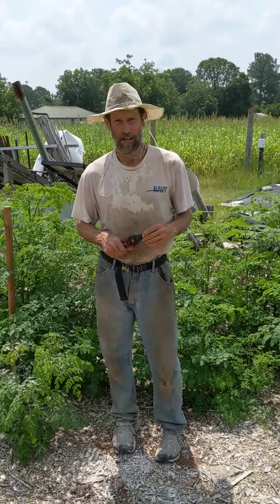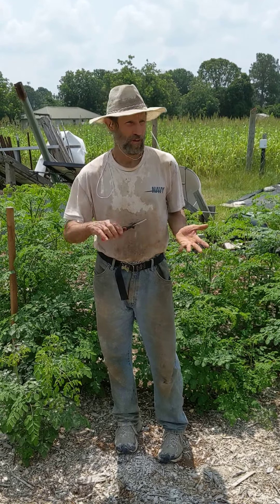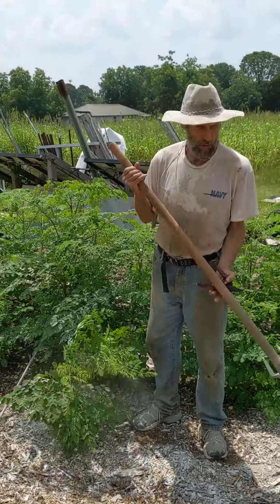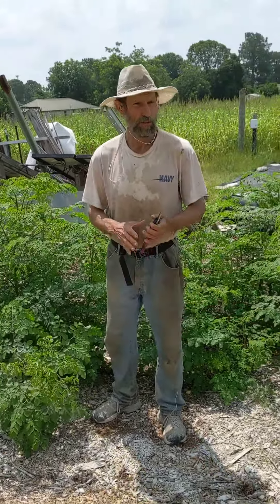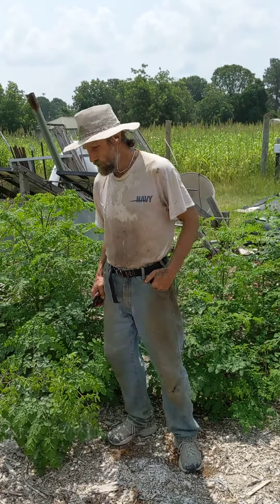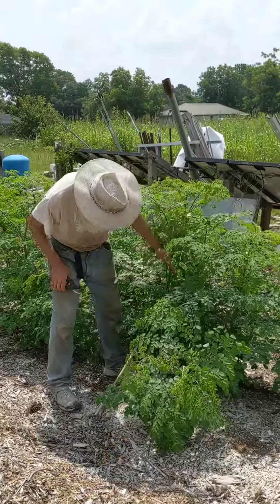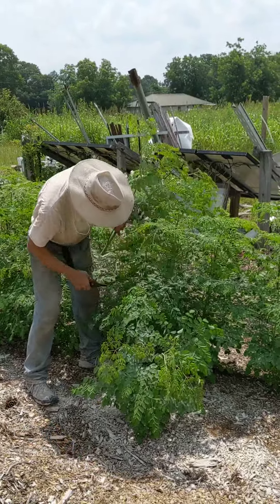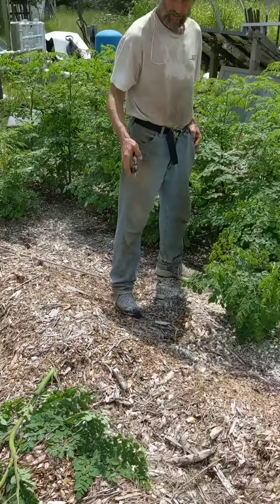NORTH CAROLINA MORINGA UPDATE Part 1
Seed was sown on 5/20/21 .This was filmed on 7/23/21 . This the first   harvest .As I write this it is 8/4/21 and the moringa has already grown back .I will do another video of the 2jnd harvest. I just put the leaves in 1 gallon zip lock bags and put them in my refrigerator and have been eating them .I got 4.5 bags packed full of fresh raw leaves . They keep well . I just munch them straight out of the bags .